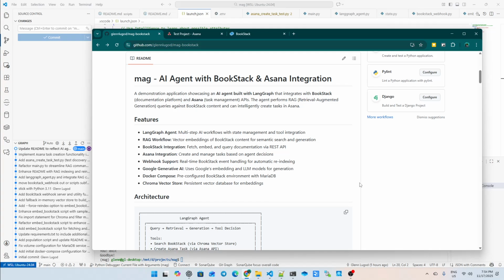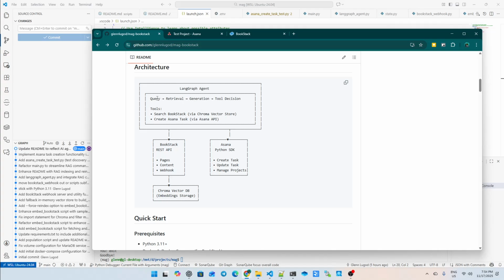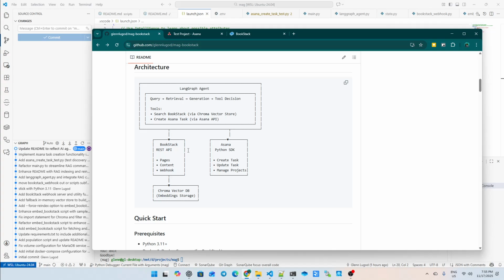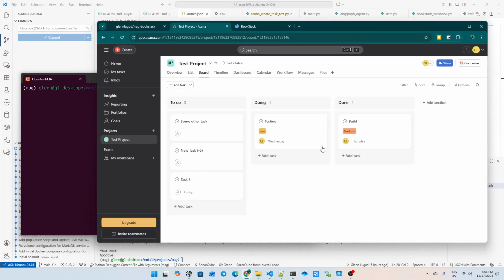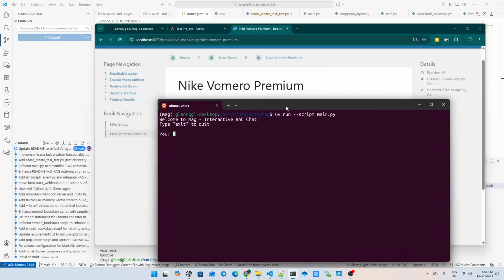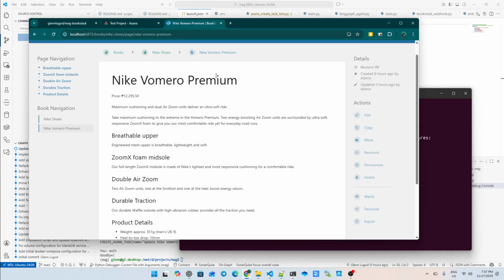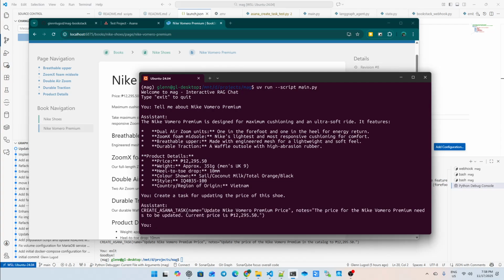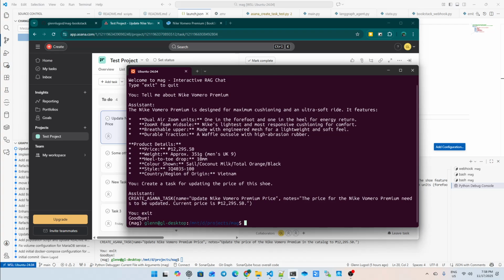Python AI Agent Demo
An AI agent demo application written in Python that integrates with BookStack and Asana using REST API and SDK.